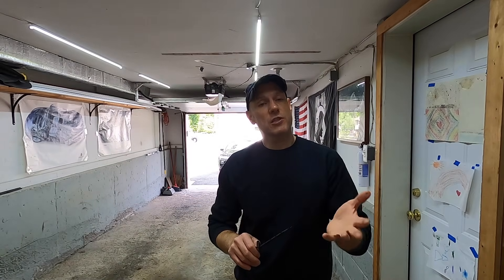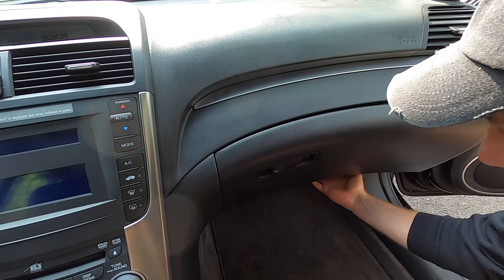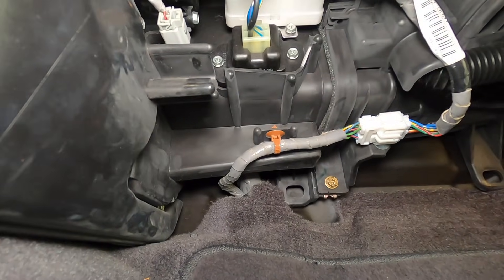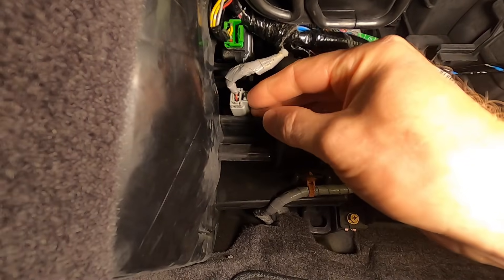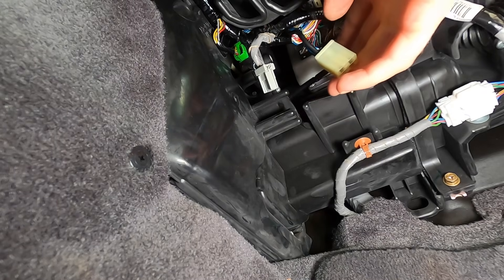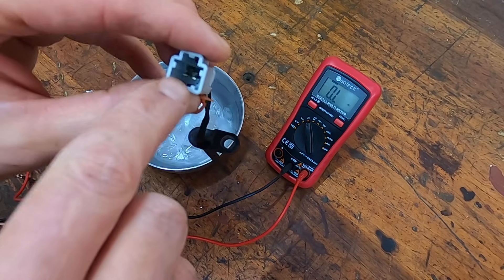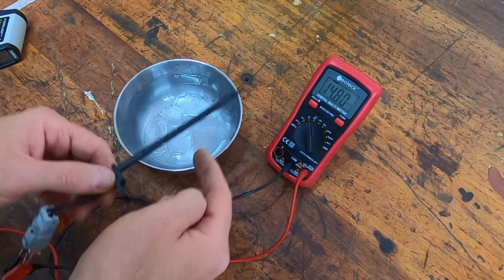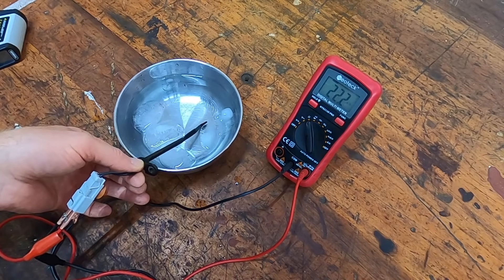A/C Not Working? Check this! | How to test and replace an Evaporator Temperature Sensor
We are continuing our series on how to diagnose and repair your vehicle's a/c system. The last two episodes dealt with low refrigerant (low r-134a refrigerant) and testing an a/c compressor clutch. Today we're looking at the Evaporator Temperature Sensor.

Why isn't my car AC not working? How to recharge car AC. AC not working in car. Car AC stopped working. Car AC problems and solutions. How to fix car AC not blowing cold air. Car AC blowing hot air. Free car AC diagnosis. How to check if my vehicle has refrigerant. What is an ac compressor? How much does it cost to fix car ac?

The evaporator temperature sensor is commonly found on many vehicles. It is a part of the vehicle’s AC system, and as its name implies, detects and monitors the temperature of the AC system’s evaporator. The sensor (or switch) is usually installed directly on the AC evaporator or in close proximity and monitors the temperature of the evaporator so that it can be properly regulated to stay within reasonable operating temperatures. When the sensor detects that the temperature is approaching high temperatures, the AC system will increase flow through the system to increase cooling and will reduce flow when it detects that the evaporator is cold to conserve power and prevent it from freezing over. When the sensor fails or has any issues, it can hinder the performance of the AC system and even cause it to malfunction. Usually, a bad or failing evaporator temperature switch will produce a few symptoms that can alert the driver of a potential issue that should be serviced.

Chapters:
0:00 - Intro
:29 - Locating evaporator temp sensor
1:28 - Removing evaporator temp sensor
1:46 - Testing evaporator temp sensor
3:00 - Wrap up